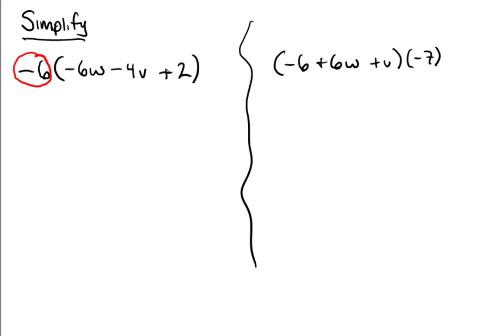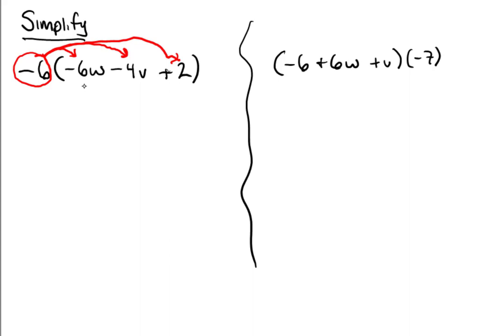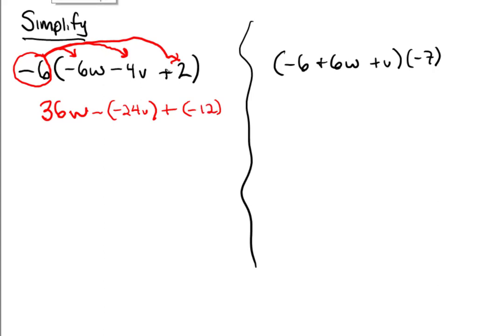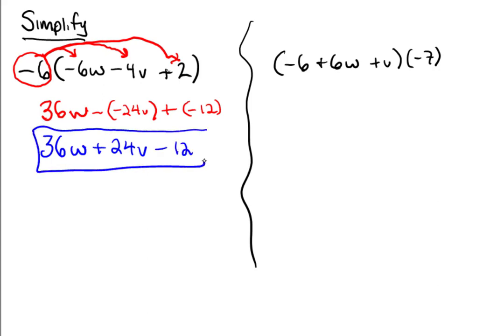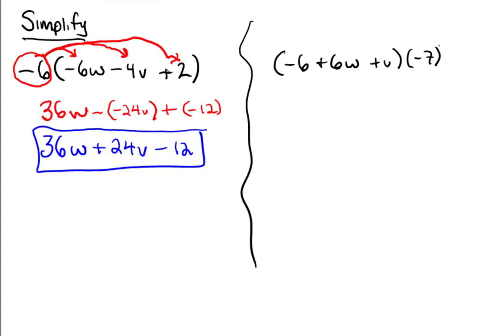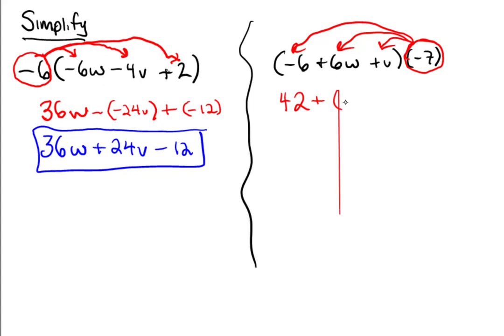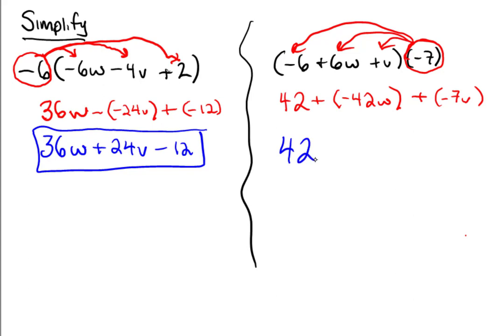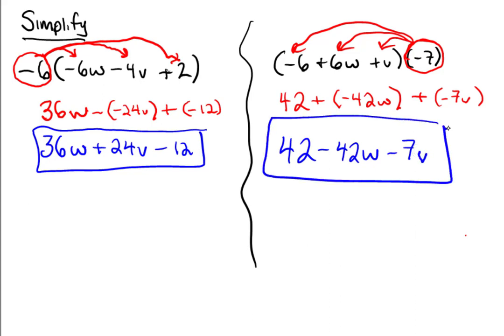Practicing some distributive properties with negatives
Distributive property: Integer coefficients